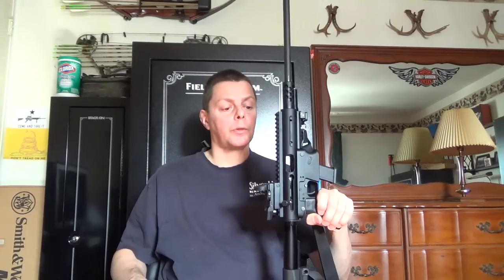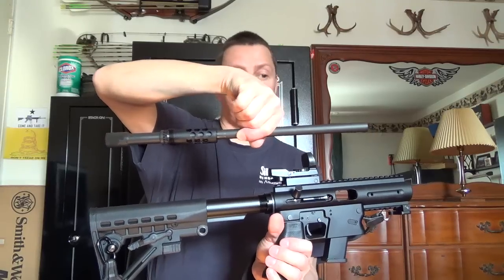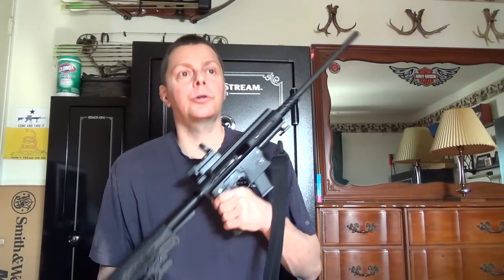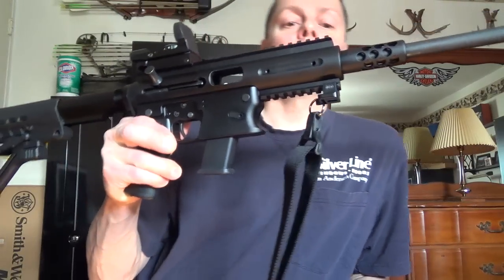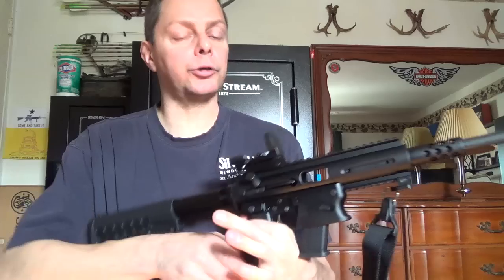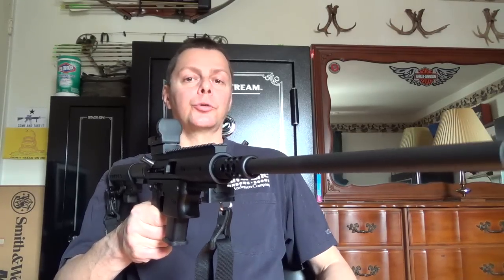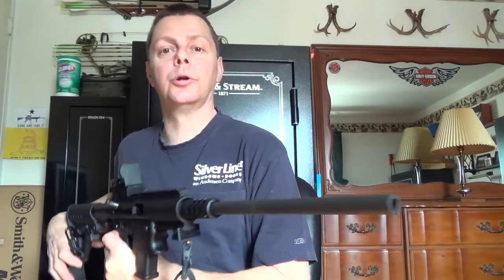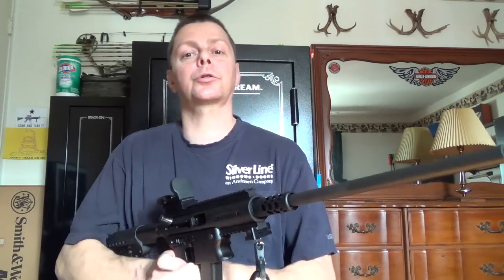TNW Aero Survival Rifle 9MM Carbine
This video is about the TNW ASR, which stands for Aero Survival Rifle. TNW is the manufacture. This is a multi caliber take down rifle, if the additional caliber kits are purchased. It uses Glock mags. And this is my review on what I found to be with the rifle. Hope this info is helpful.